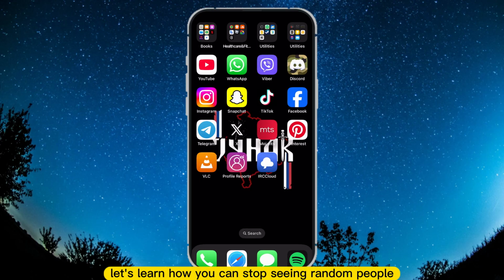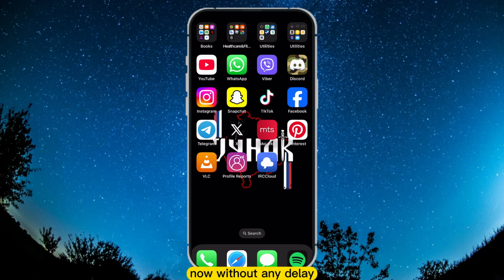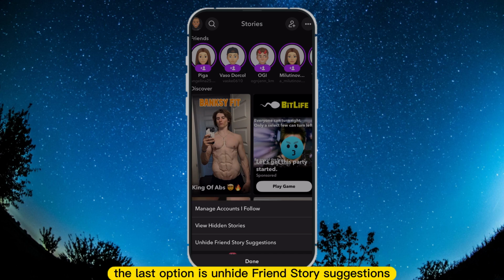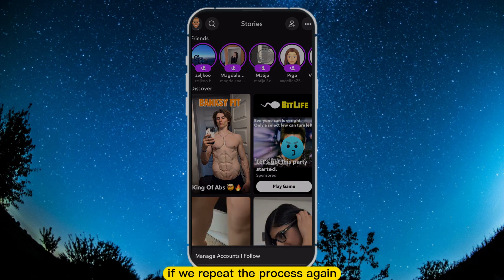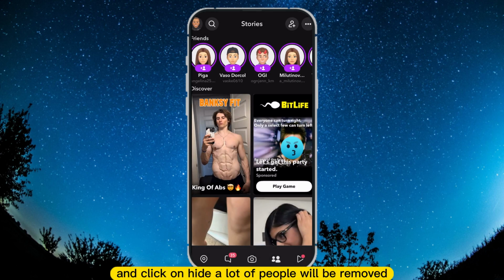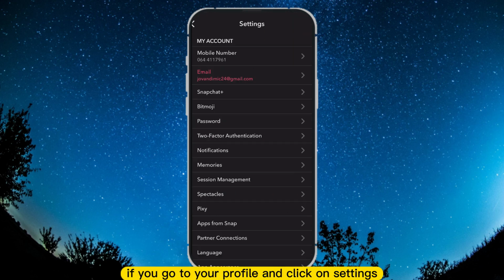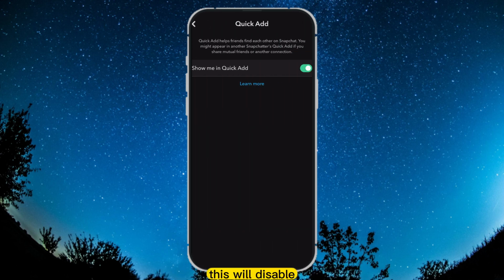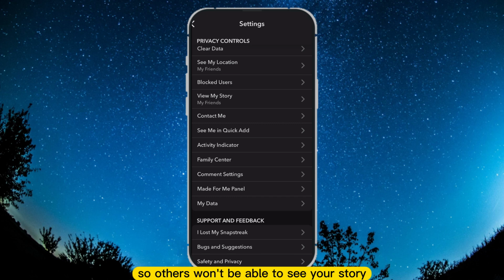How to Stop Seeing Random STORIES on Snapchat | Snapchat Tutorial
Tired of random stories cluttering your Snapchat feed? Learn how to customize your experience and only see content that matters to you!